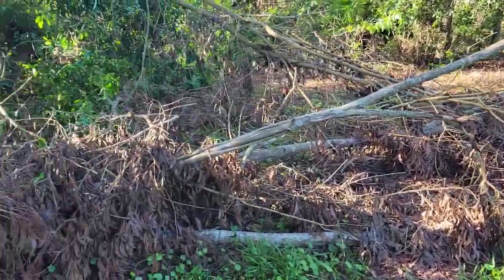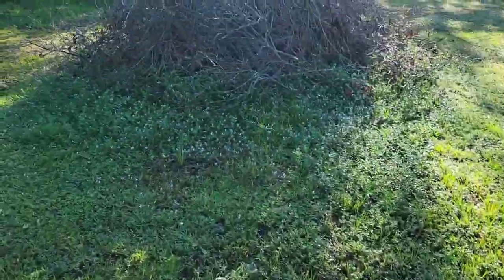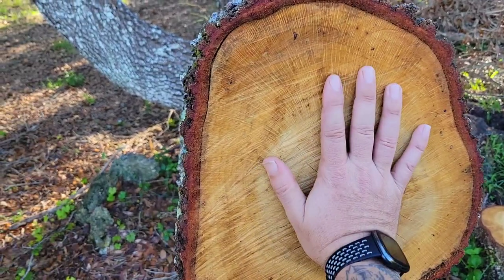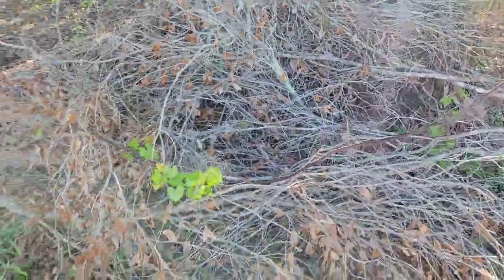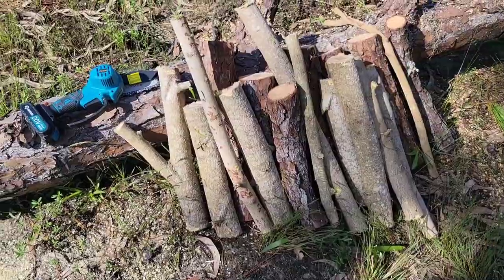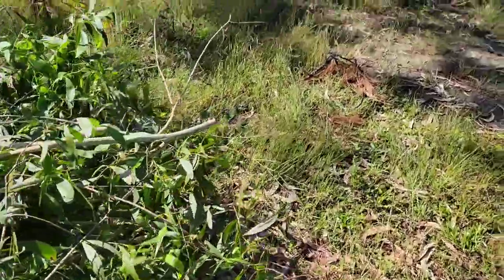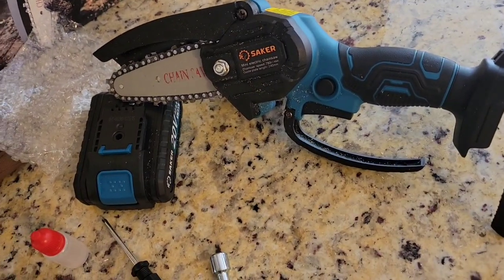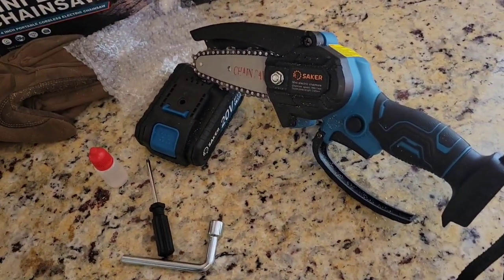Saker Mini Electric Chainsaw by SmartSaker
The Saker mini saw is a pretty amazing contraption that could become an indispensable part of your outdoor adventure gear due its aggressive cutting power mixed with its portable design.  watch my review and see for yourself.   I lay out the pros and cons as I go.

Saker Mini Chainsaw,4 Inch Portable Electric Chainsaw Cordless,Handheld Chain Saw Pruning Shears Chainsaw for Tree Branches , Courtyard, Household and Garden(SAKER MINI CHAINSAW + 1 BATTERY)